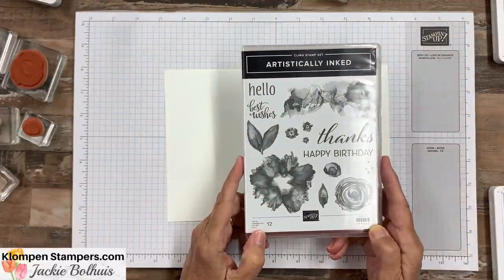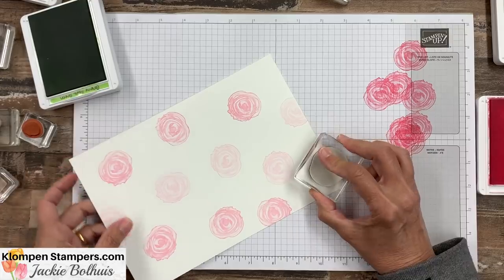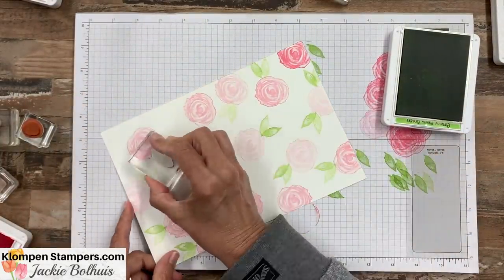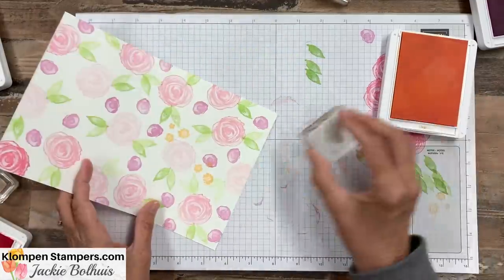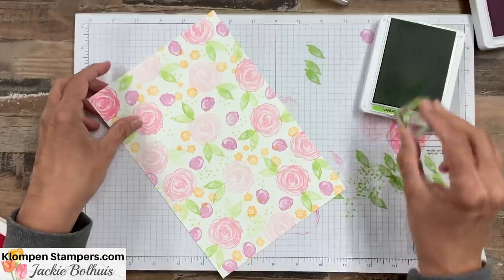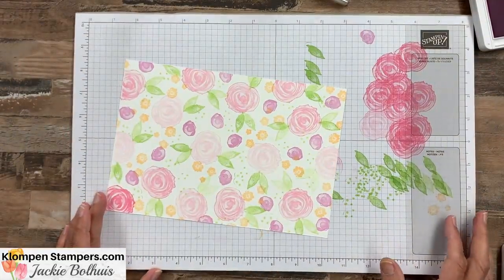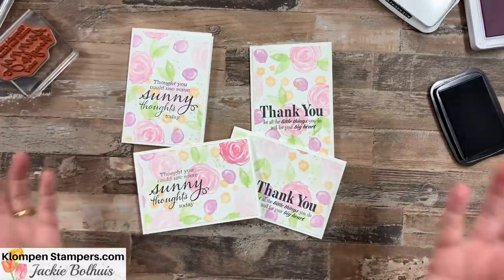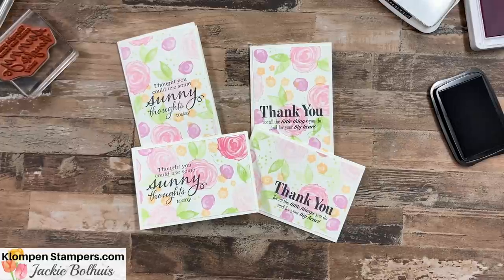You Won't Believe How Easy it is to Make Creative Thank You Cards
I’m always looking for creative thank you cards to make and I especially enjoy making the note card size. It’s so fast to make these cards.

I have a lot of little fun tricks to share with you today.  And, as always, it's all about making cards quick and easy.  Today we are doing a simple version of a One Sheet Wonder.  Plus, I will show you how to make your own designer paper, and then some nice thank you cards.

Need a quick gift idea?  These would package up perfectly for a nice little gift for someone!

Let's get started. Make sure to watch the whole video, it's filled with some fun stamping tips to help you be more successful with your card making.

To view additional photos, read full details of today's topic or learn about my rewards program and look for the June 25, 2021 post.